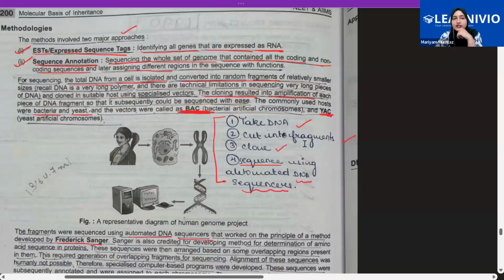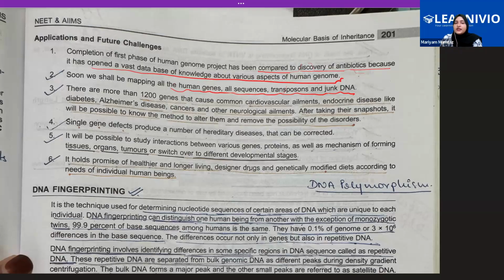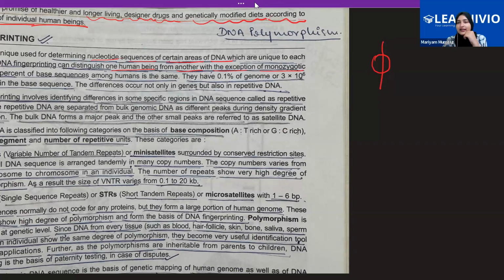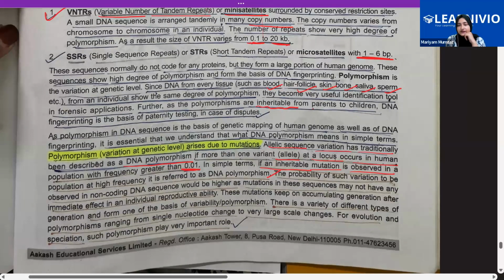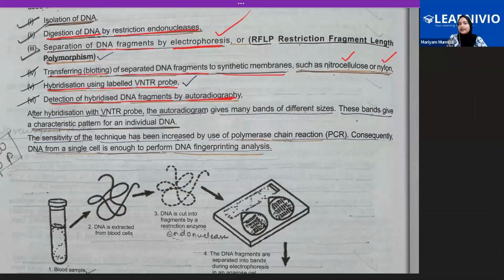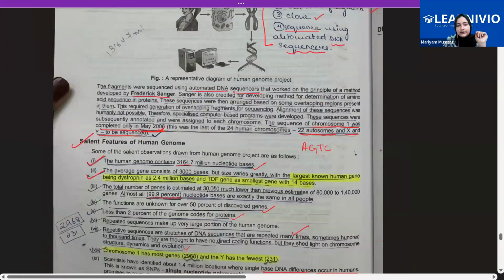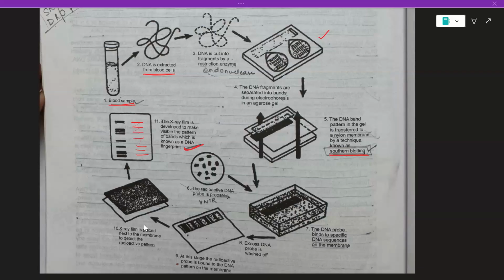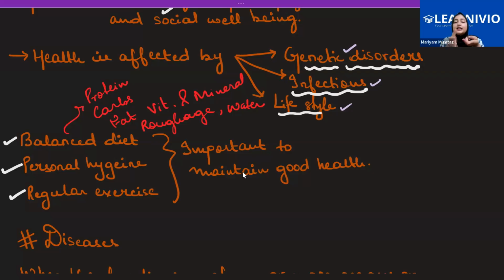Learnivio | Chapter : Moleculer Basis Of Inheritance | Human Health | Lect | 12th CBSE B1 29-06-2025